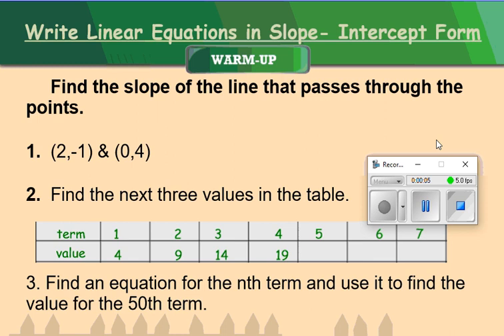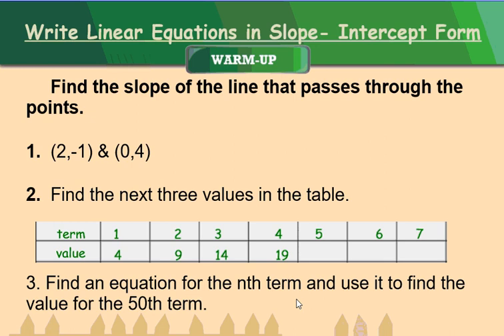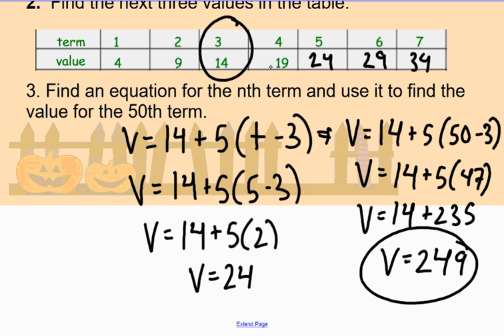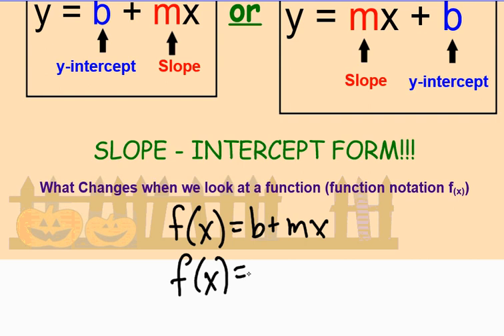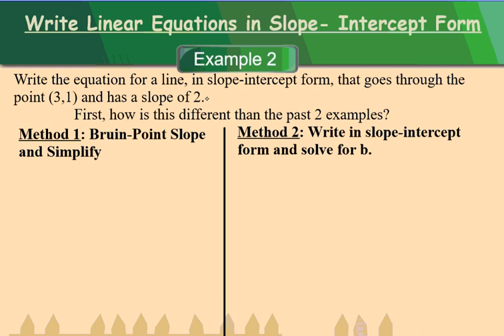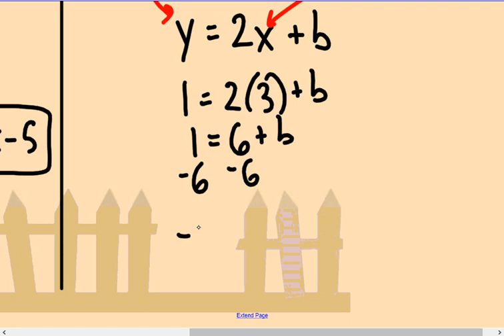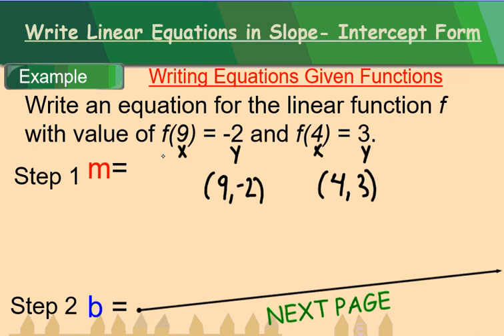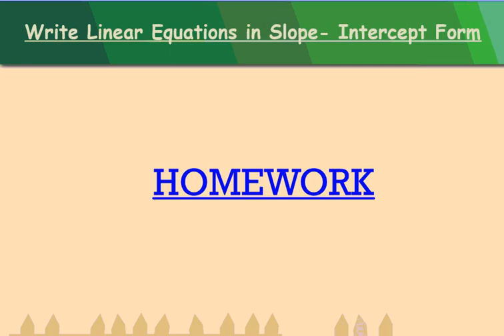Honors 4.2 Write in Slope Intercept Form Algebraically